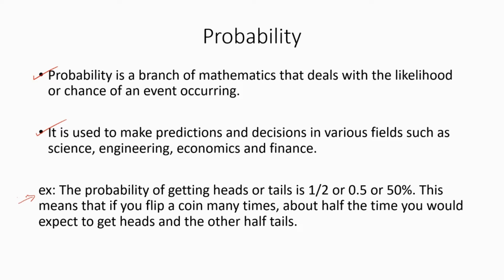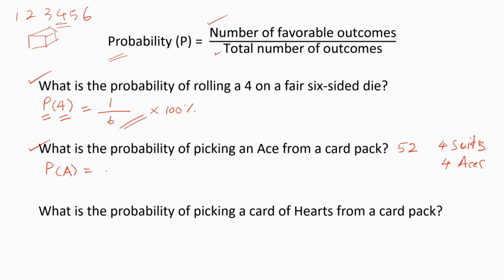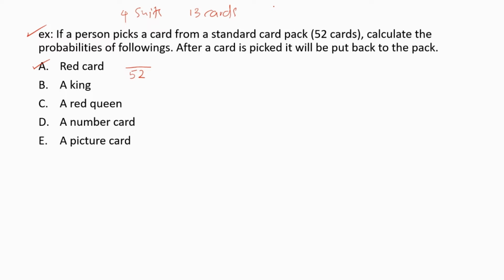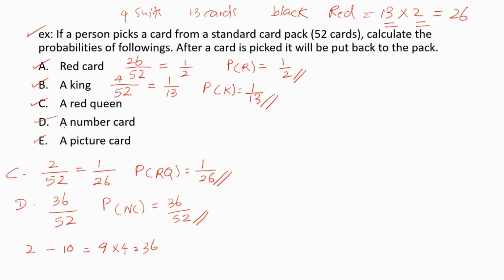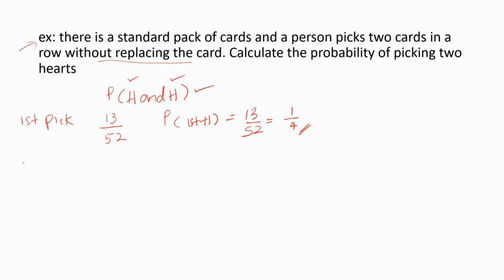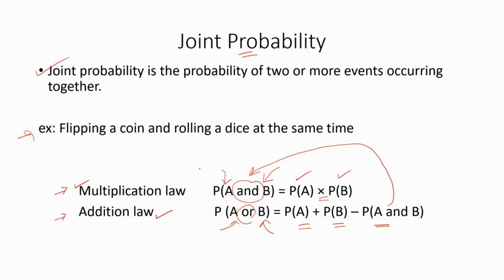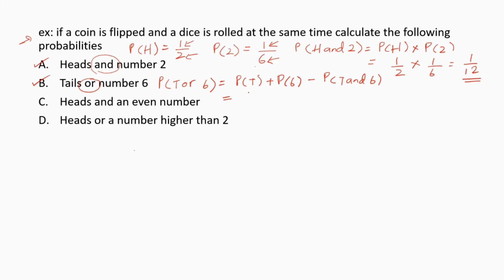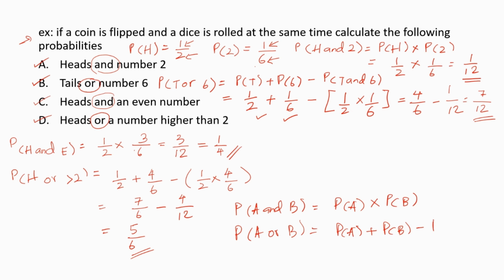BA2 | Probability | CIMA | cimaselfstudy.com | Free CIMA Study Materials